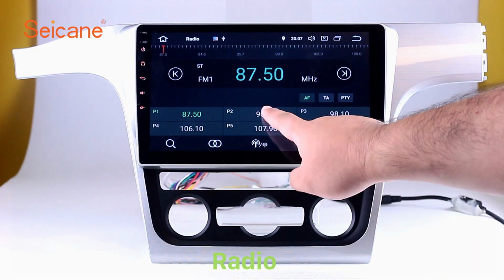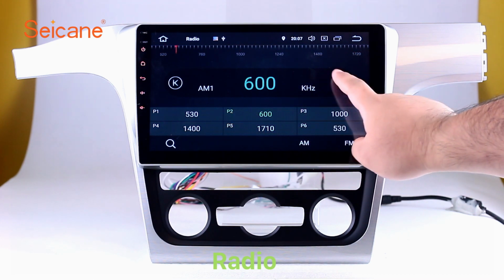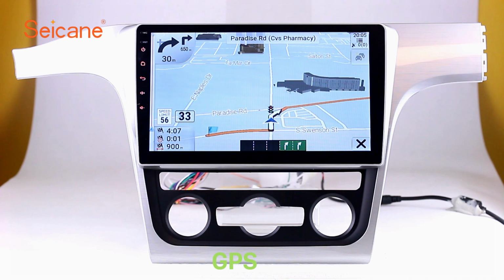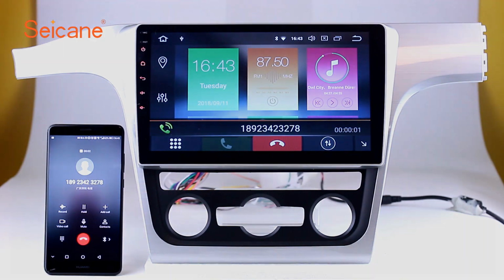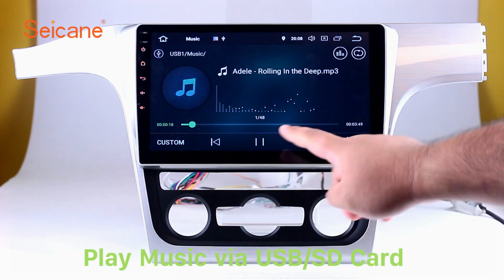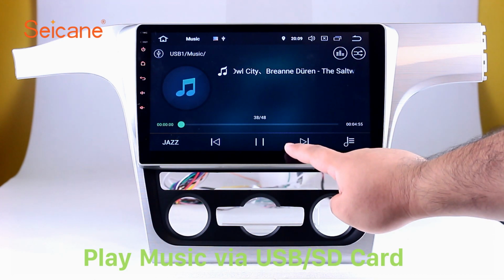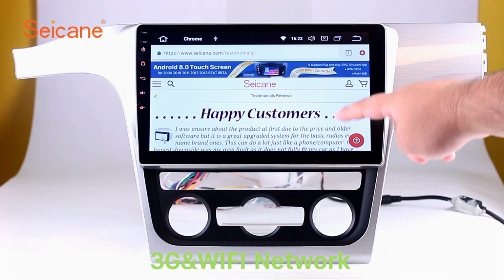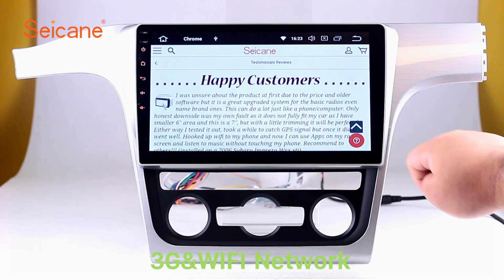10.1 inch HD Touch Screen 2012 VW Volkswagen Passat Radio GPS Navigation Stereo Upgrade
Capacitive 10.1 inch HD Touch Screen 2012 VW Volkswagen Passat Radio GPS Navigation Stereo Upgrade.